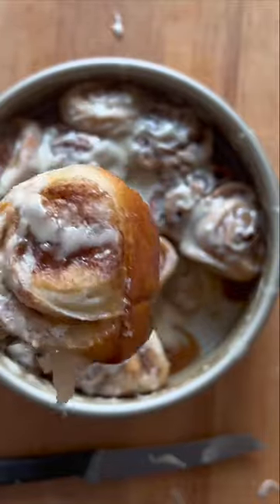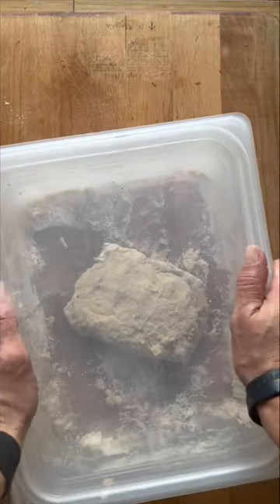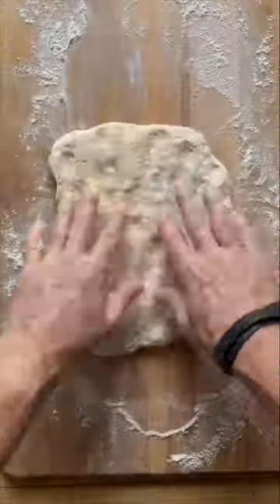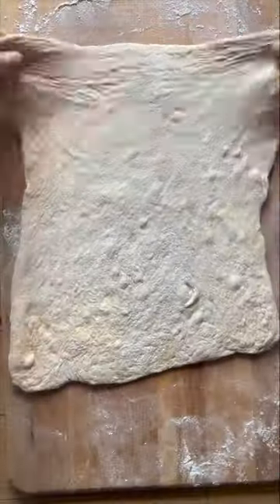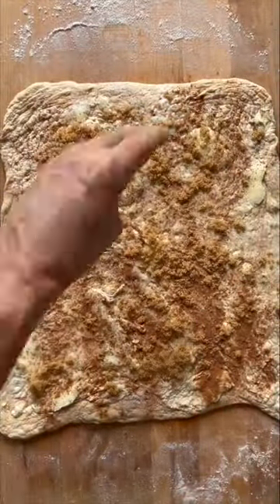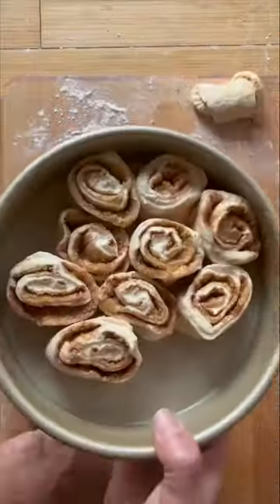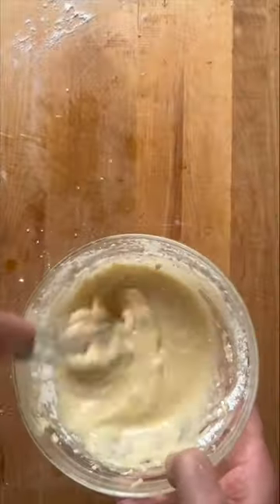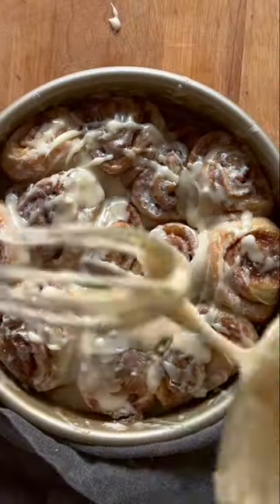Coffee Dough Cinnamon Buns